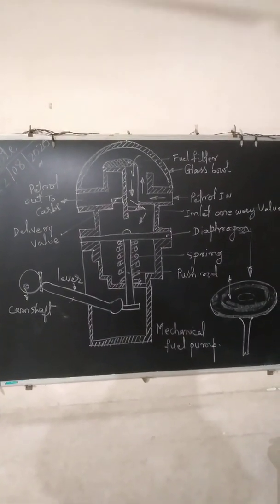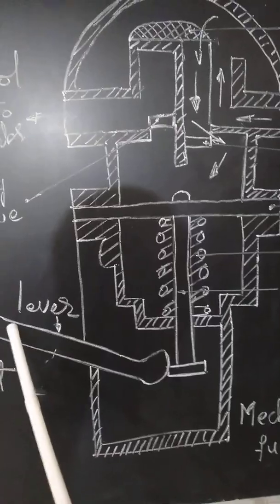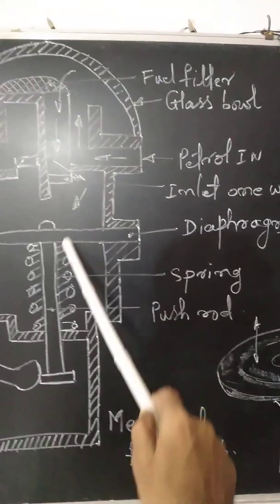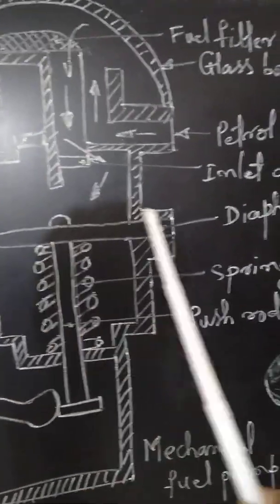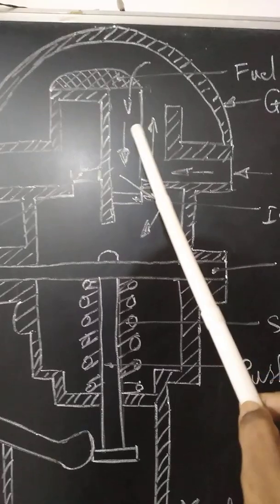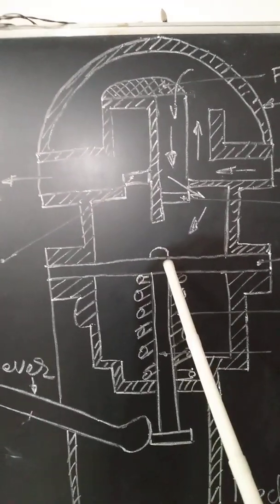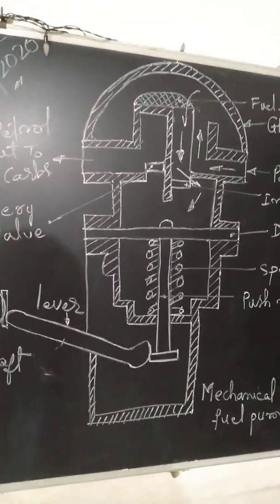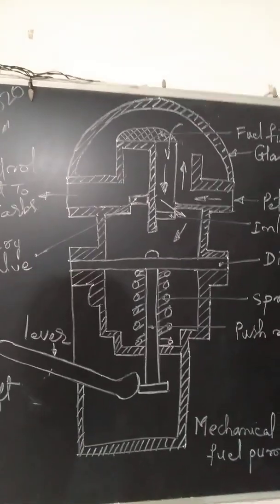Mechanical Fuel Pump working